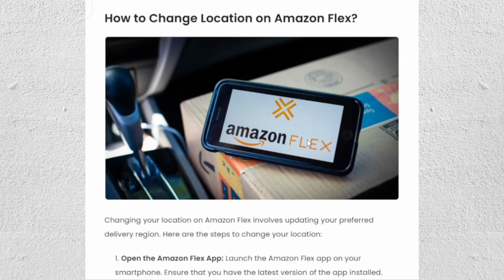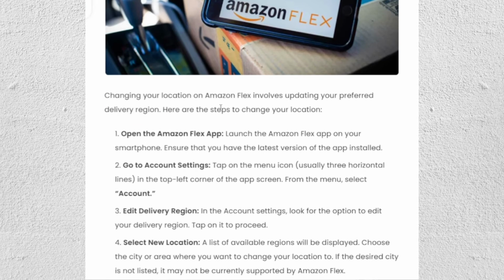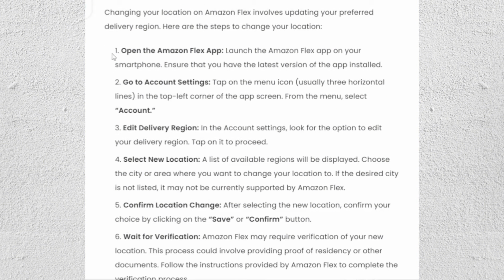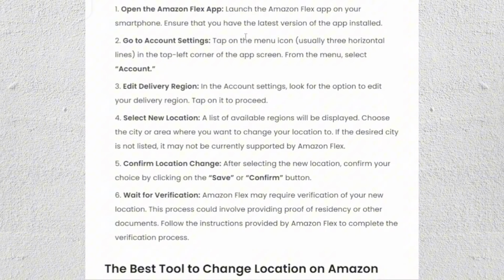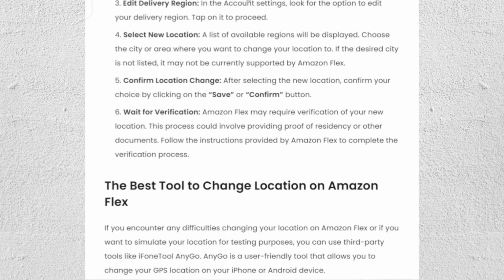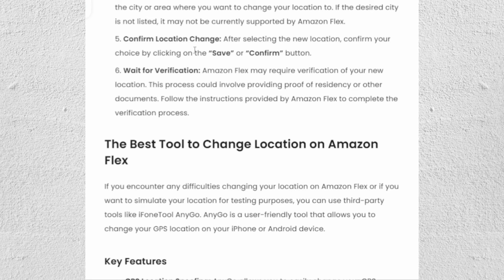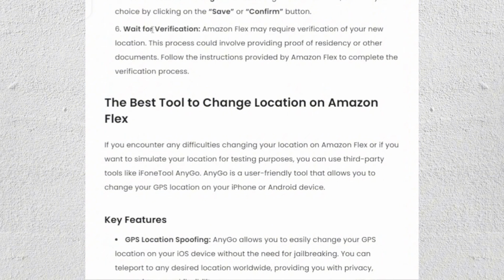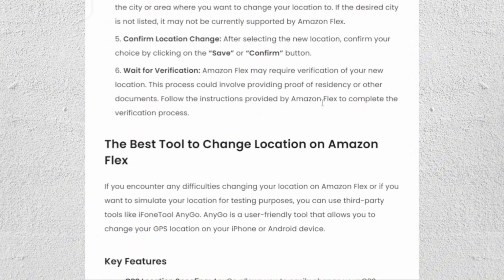How To Change Location In Amazon Flex App (Step-by-Step)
In this video, you'll learn how to change your delivery location or region in the Amazon Flex app. If you moved to a new city or want better delivery blocks, this guide will help you update your preferences fast.

⏱ Timestamps:
0:00 Introduction
0:10 How to Change Location in Amazon Flex App